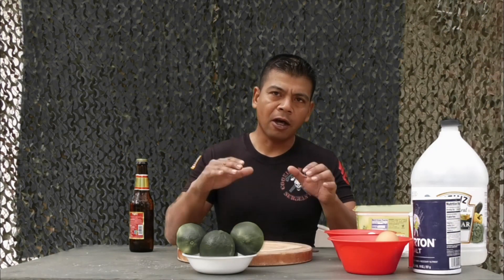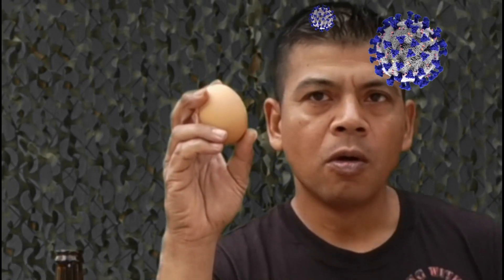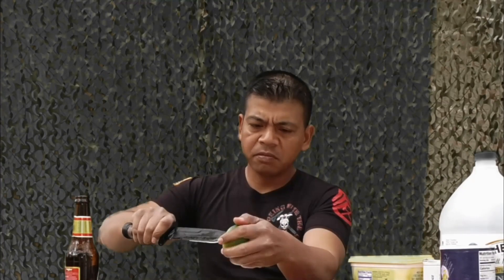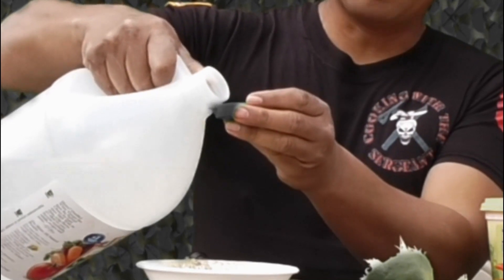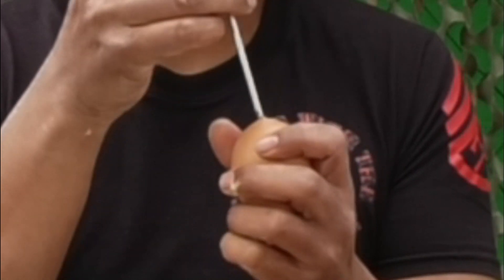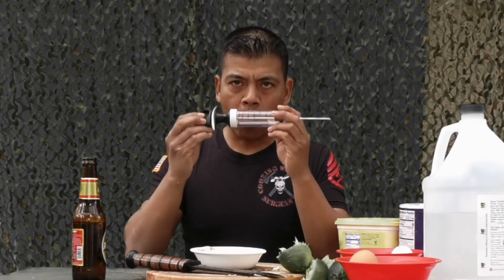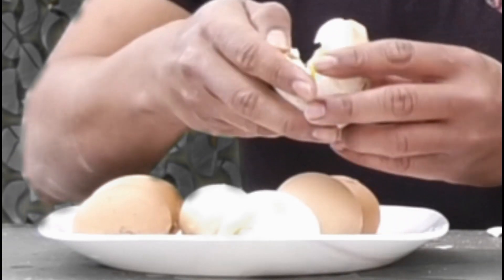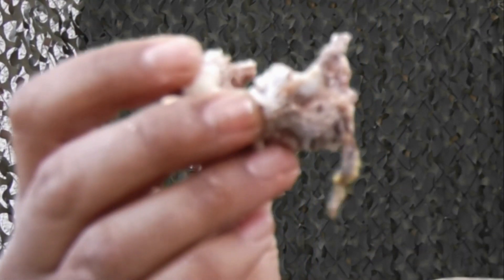Cooking with the Sergeant - COVID-19 Infected BBQ Eggs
On Cooking with the Sergeant, SSgt Jay Thi will demonstrate an old way of BBQing eggs with the fusion of a marination style created by him.  Find out more, you must watch it.